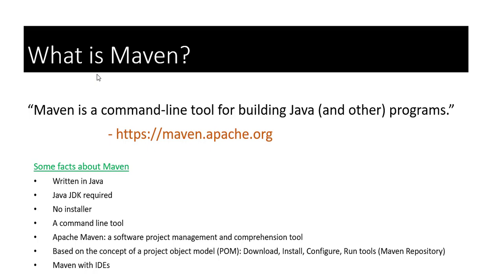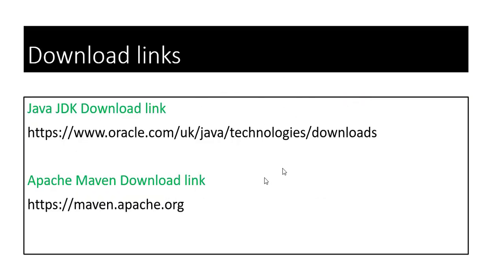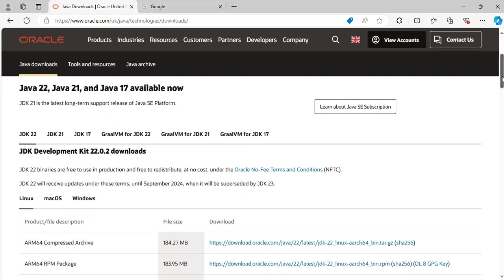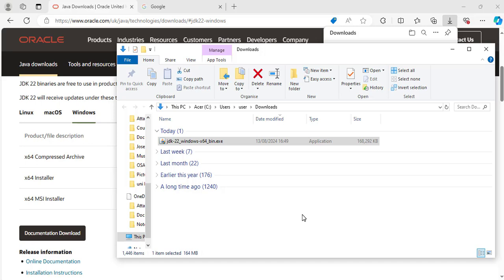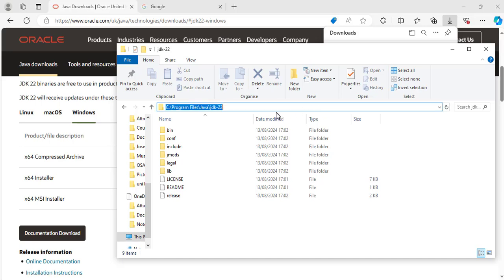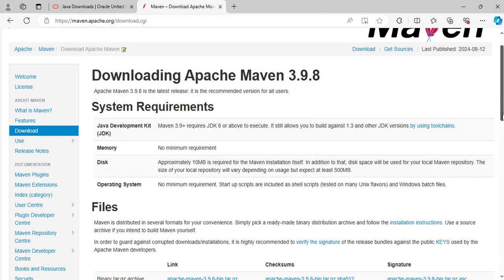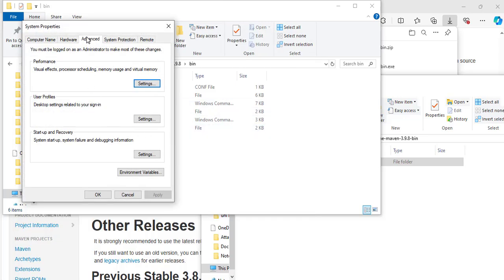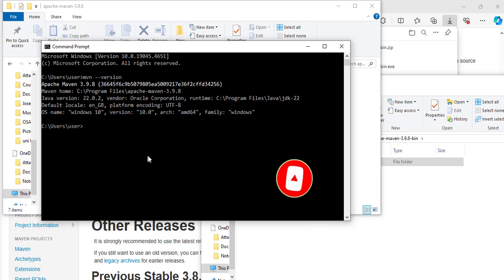How to download and install Apache Maven on Windows | How to install Java JDK and Maven on Windows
In this video, you will learn how to install Java JDK and Maven on Windows.

Timestamp
00:00:00  - Introduction
00:00:25  - What is Apache Maven?
00:05:46  - Java JDK installation
00:09:13  - How to set Java Environment Variable
00:12:08  - Set JAVA HOME path
00:14:37  - How to install Apache Maven on Windows
00:18:56  - How to set MAVEN HOME Path